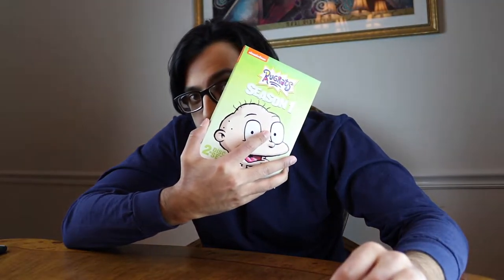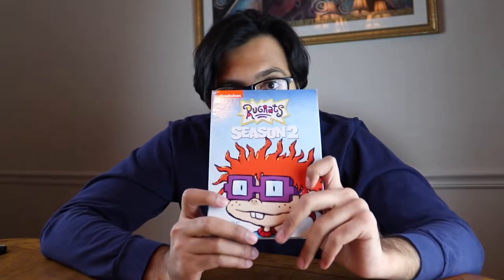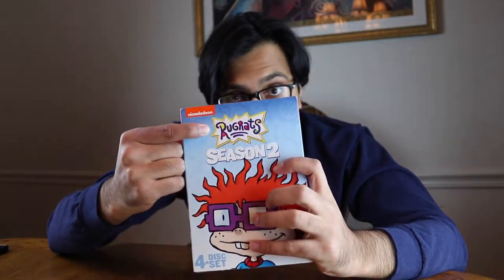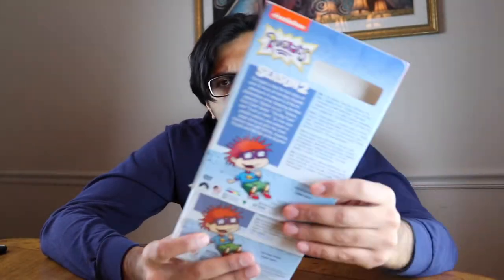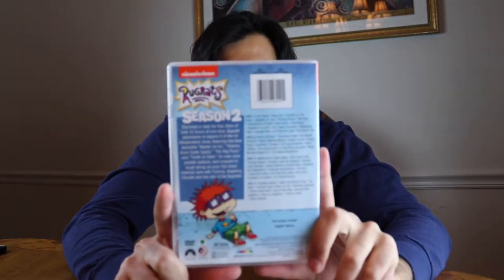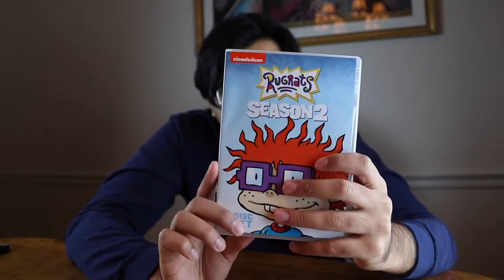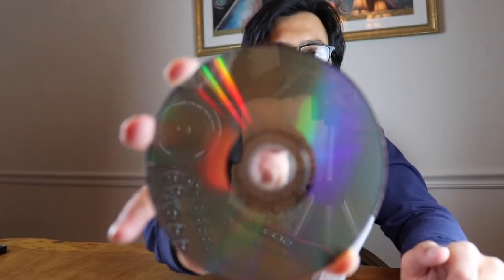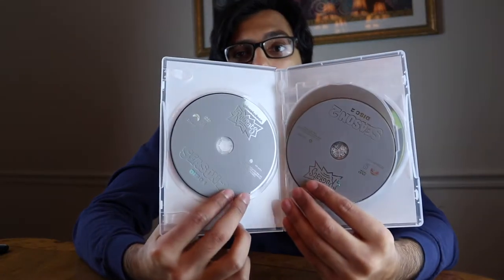Rugrats Season 2 DVD Unboxing Re-Release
In this video I unbox the Rugrats season 1 DVD collection. This is a 2 Disc set with ALL the Season 1 episodes

Info

DVD Released: May 2, 2017
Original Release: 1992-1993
Discs: 4 DVDs
Runtime: 657 Minutes
Amazon DVD
Amazon Stream

Episode List and Plot:

Toy Palace / Sand Ho! (September 6, 1992)
Tommy and Chuckie are inadvertently locked in a toy store after hours; Grandpa reads the babies a pirate story.

Chuckie vs. The Potty / Together At Last (September 13, 1992)
Chuckie is reluctantly potty-trained; Phil and Lil argue so much that the adults want to separate them.

The Big House / The Shot (September 20, 1992)
Tommy tries to break out of a secure daycare center; Tommy is afraid to get a booster shot when he goes for his physical.

Showdown at Teeter-Totter Gulch / Mirrorland (September 27, 1992)
Tommy stands up to a playground bully; Tommy and Chuckie think that they have entered a reversed world.

Angelica's In Love / Ice Cream Mountain (October 4, 1992)
Angelica falls for a new boy in the neighborhood; Stu and Drew take the kids to play miniature golf.

Regarding Stuie / Garage Sale (October 11, 1992)
Stu develops temporary amnesia; The babies try to help the adults at their garage sale.

Let There Be Light / The Bank Trick (October 18, 1992)
The babies are afraid when Stu accidentally blacks out the entire neighbourhood; Tommy and Chuckie inadvertently thwart two notorious bank robbers.

Family Reunion / Grandpa's Date (October 25, 1992)
The Pickles go to a reunion in the country; Grandpa must juggle babysitting Tommy and meeting up with an old flame.

No Bones About It / Beach Blanket Babies (November 1, 1992)
Grandpa takes the babies -- without Spike -- to a museum; The gang goes to the beach, where Tommy and Chuckie attempt to free some sea monkeys.

"Reptar on Ice / Family Feud" (November 8, 1992)
The gang goes to an ice-skating show; The Pickles and the DeVilles feud.

"Superhero Chuckie / The Dog Broomer" (November 15, 1992)
Chuckie thinks that he is really a superhero; The babies try to protect Spike from a groomer.

"Aunt Miriam / The Inside Story" (November 22, 1992)
A visiting relative is mistaken for an evil alien; After Chuckie swallows a watermelon seed, the babies are forced to enter his body to retrieve it.

"A Visit From Lipschitz / What the Big People Do" (November 29, 1992)
A famous child psychologist visits the Pickles; Tommy and Chuckie imagine their lives as adults.

"The Santa Experience" (December 6, 1992)
After a traumatic Santa visit in the mall, the babies' parents rent a cabin in the mountains. Meanwhile, Chuckie is scared of Santa, and wants to stop him, while Angelica tries to right a wrong involving Phil and Lil's toys and presents.

"Visitors from Outer Space / The Case of the Missing Rugrat" (December 13, 1992)
Tommy dreams that he is captured by aliens; Grandpa uses his skills from working as a detective in the 1940's to look for Tommy after he winds up at the home of two eccentric sisters.

"Chuckie Loses His Glasses / Chuckie Gets Skunked" (December 20, 1992)
Angelica steals Chuckie's eyeglasses during a game of "Hide-and-Seek"; A skunk "sprays" Chuckie.

"Rebel Without a Teddy Bear / Angelica the Magnificent" (January 3, 1993)
Angelica helps Tommy "go bad" after Didi confiscates his favorite stuffed animal; Angelica experiments with magic, and Lil supposedly goes missing in the process.

"Meet the Carmichaels / The Box" (January 10, 1993)
New neighbors move in across the street from the Pickles, where Tommy helps the youngest member of the family find her room; The kids each find their own distinct uses for an old box.

"Down the Drain / Let Them Eat Cake" (February 7, 1993)
Tommy and Chuckie are afraid of being sucked down the drain; The gang attends a relative's wedding, where Tommy and Chuckie want cake.

"The Seven Voyages of Cynthia / My Friend Barney" (March 14, 1993)
Tommy and Chuckie accidentally lose Angelica's favorite doll while Stu and Drew wash Drew's boat; Chuckie has an imaginary friend.

"Feeding Hubert / Spike the Wonder Dog" (March 21, 1993)
The babies mistake a garbage truck for a creature that eats trash; The babies think that Spike has the ability to talk.

"The Slide / The Big Flush" (March 28, 1993)
Chuckie is afraid to go down the playground slide after accidentally using "the big kids' slide" at a pizzeria. Angelica intimidates him, and the babies consult Susie, who trains Chuckie to be "the bestest slider in the whole wide park"; The babies mistake a swimming pool for a giant "potty".

"King Ten Pin / Runaway Angelica" (April 4, 1993)

"Game Show Didi / Toys in the Attic" (April 11, 1993)

"Driving Miss Angelica / Susie vs. Angelica" (May 2, 1993)

"Tooth or Dare / Party Animals" (May 9, 1993)